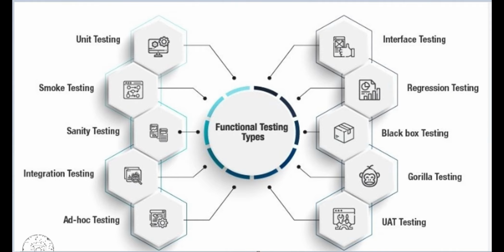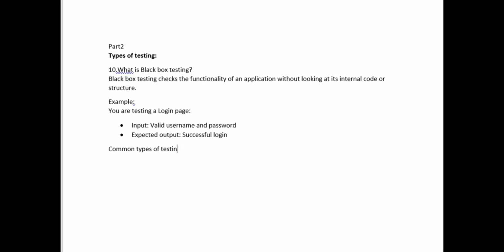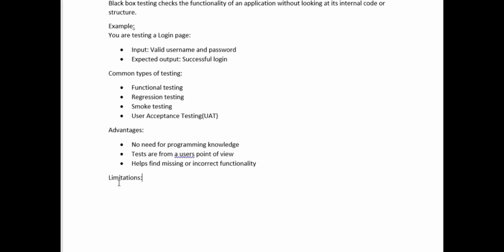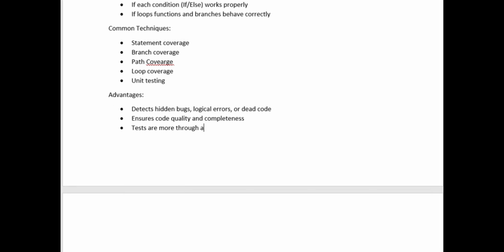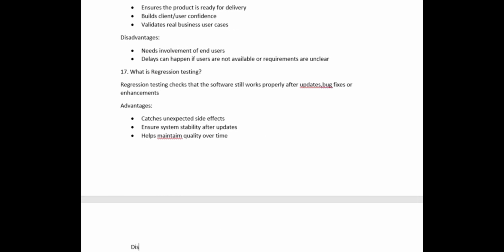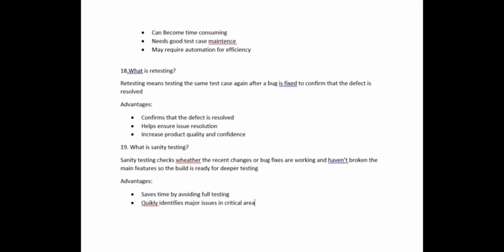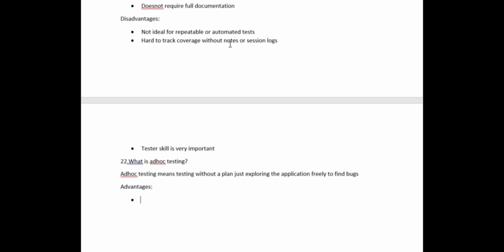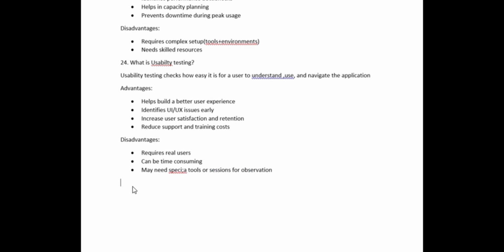Types of testing in software testing | must know interview questions for freshers part 2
Manual vs Automation
freshers preparing for interviews
Anyone looking to revise testing concepts
test engineer
regression testing